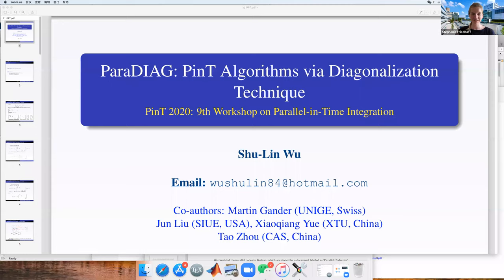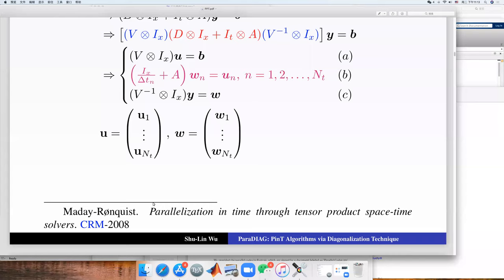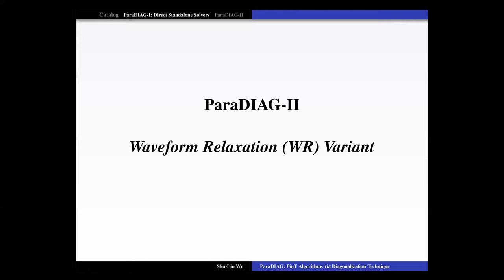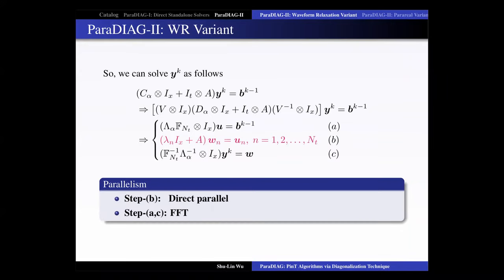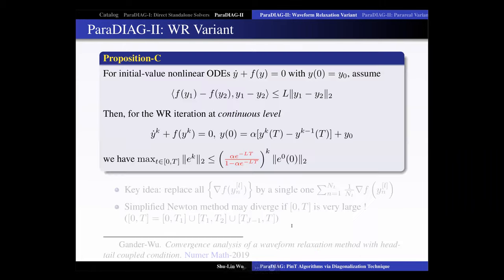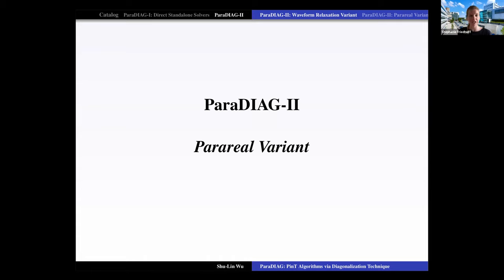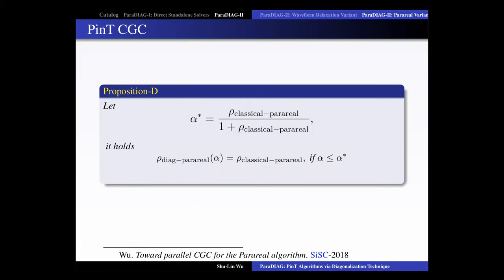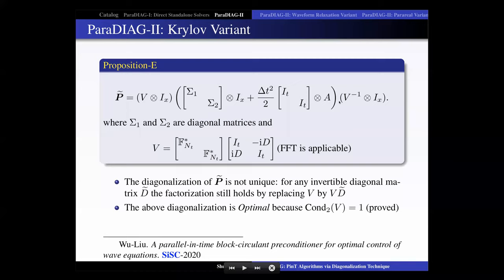ParaDIAG: Parallel-in-Time Algorithms Based on the Diagonalization Technique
PinT 2020 - (Virtual) 9th Parallel in Time Workshop
Speaker: Shu-Lin Wu (Northeast Normal University)
Title: ParaDIAG: Parallel-in-Time Algorithms Based on the Diagonalization Technique